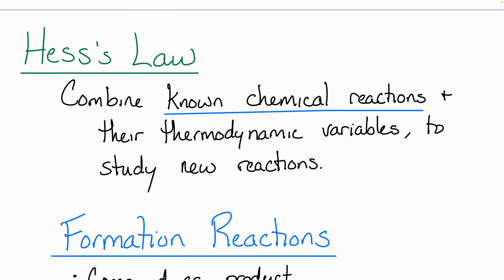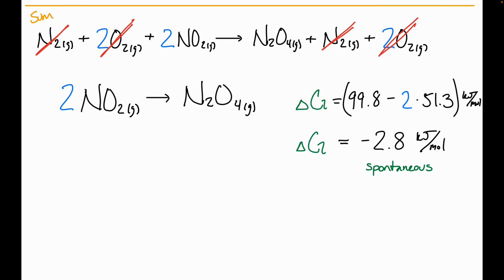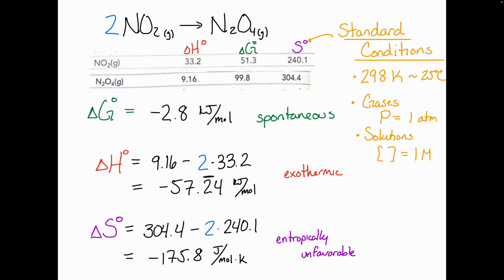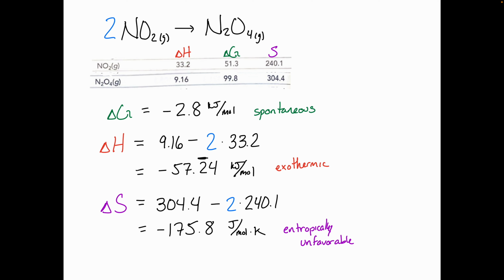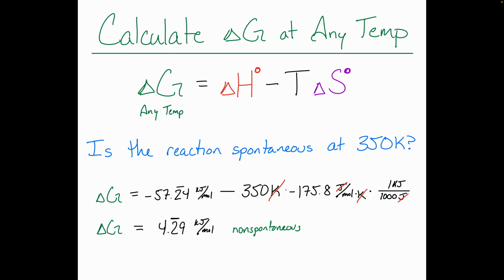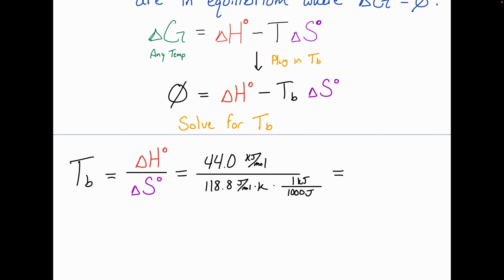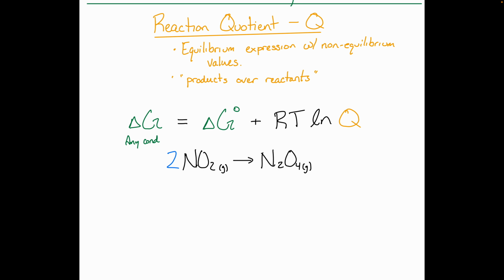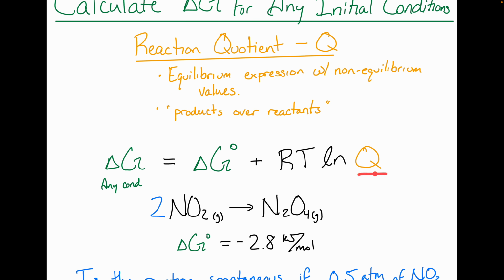Chem1BSP25 Chapter 16 Lecture 2